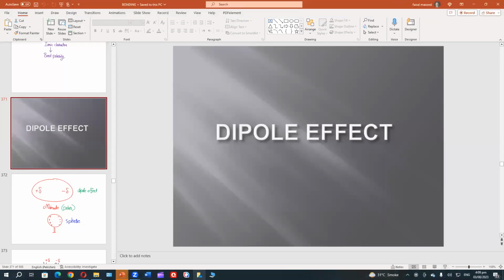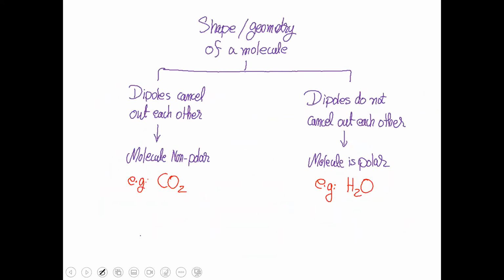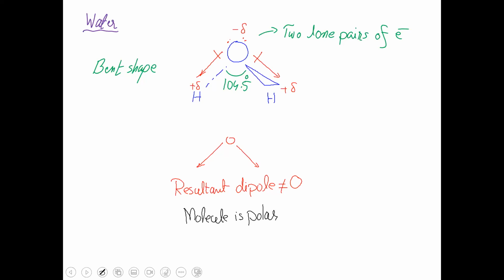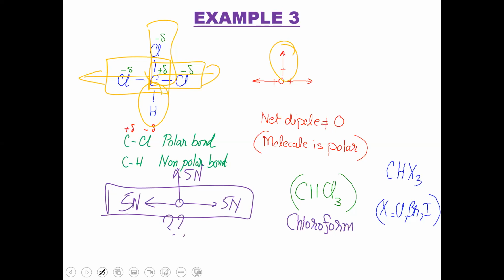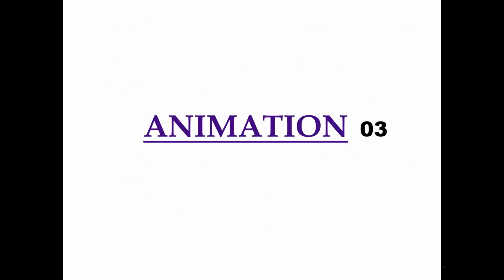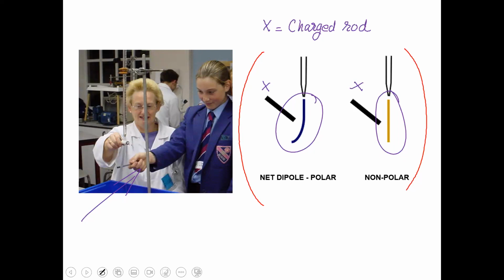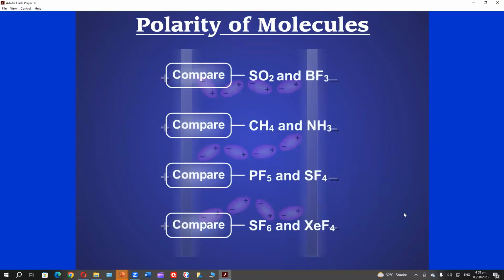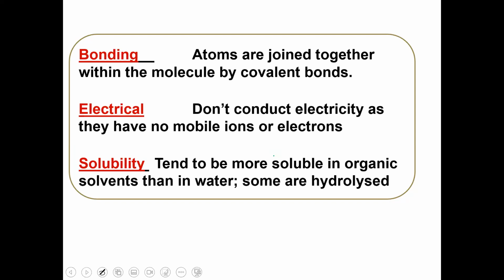POLARITY OF MOLECULES - A LEVEL CHEMISTRY